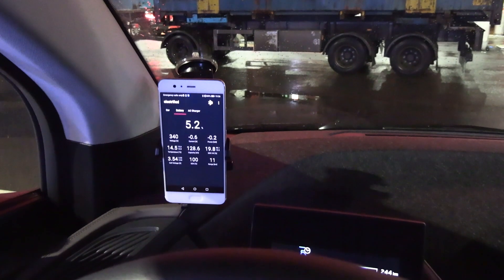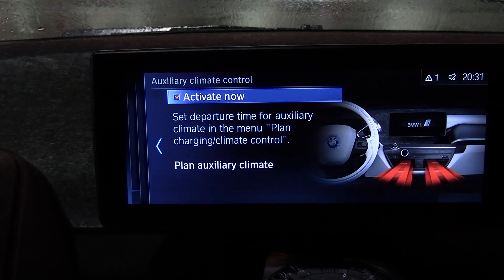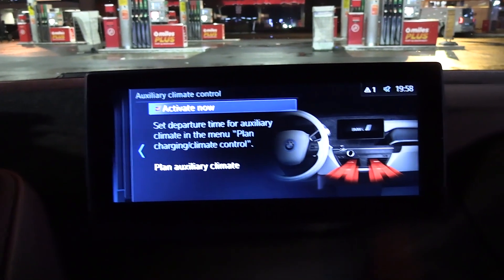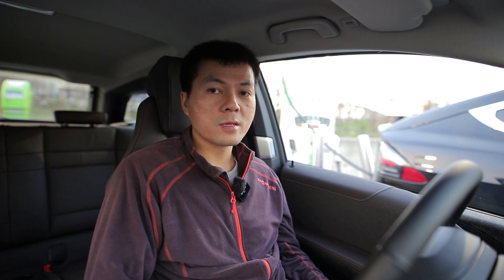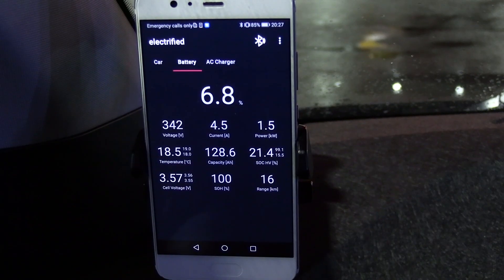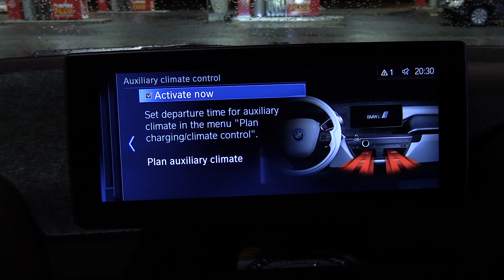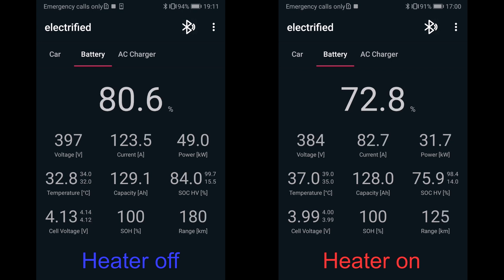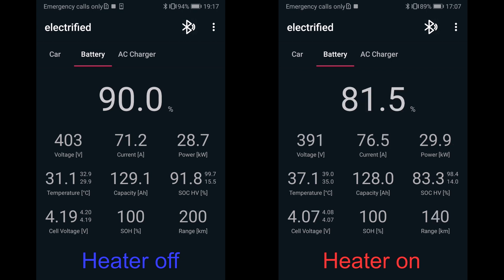BMW i3 42 kWh overheated battery (rapidgate)